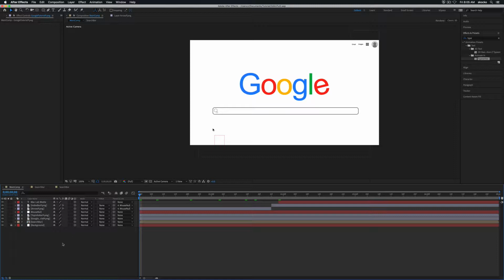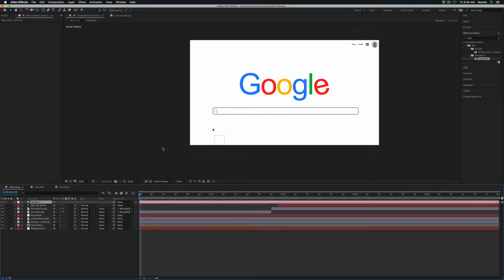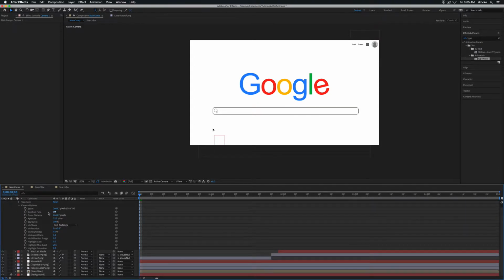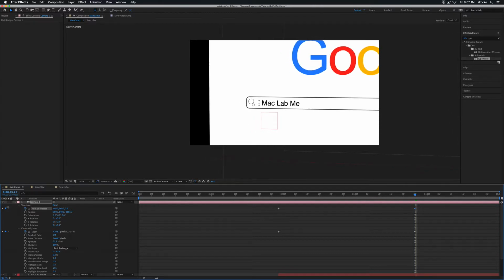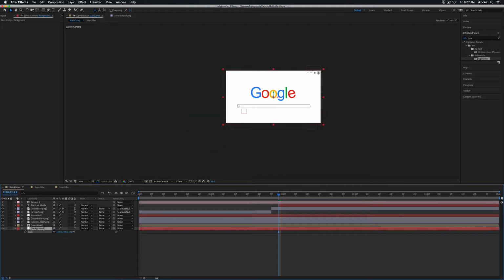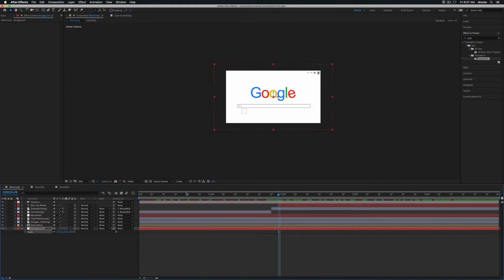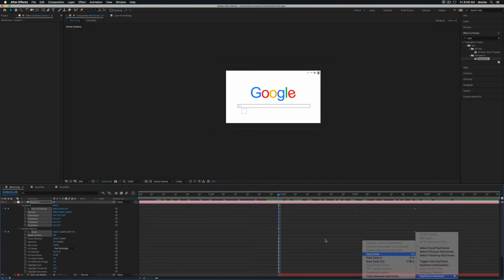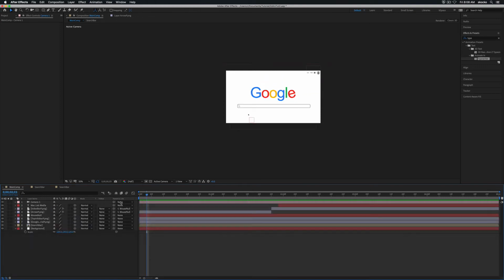After Effects Google Search (by Wizard) Part V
Vids for my kids (by Wizard).